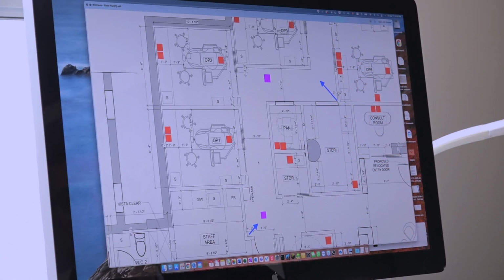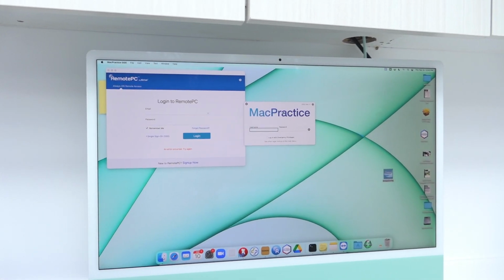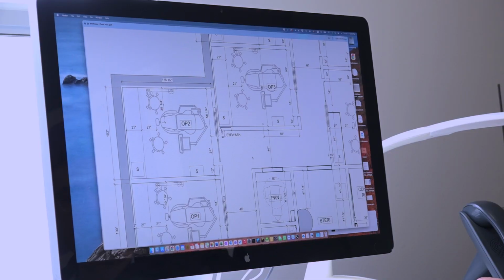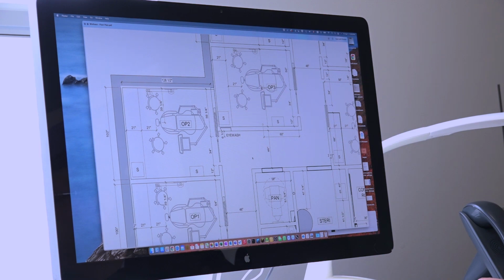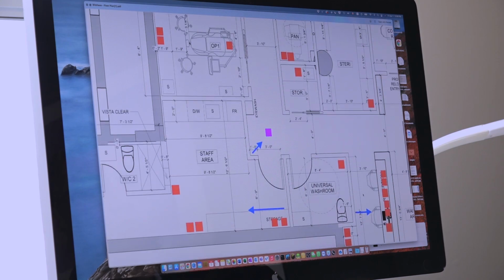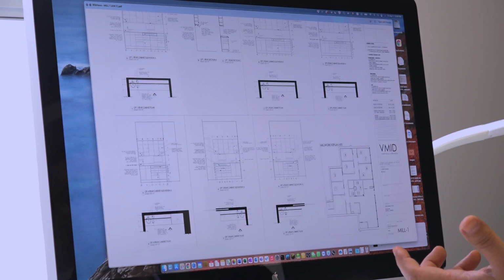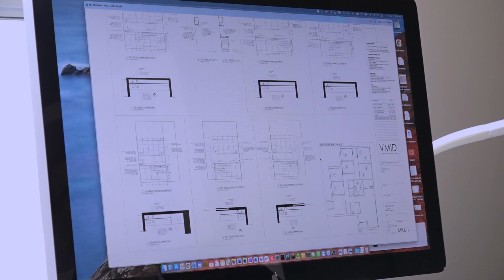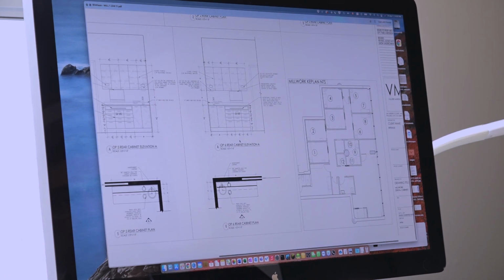ALARY TECHNOLOGY V 2